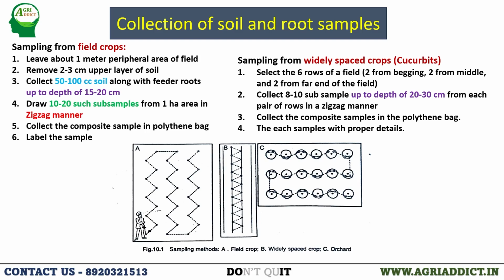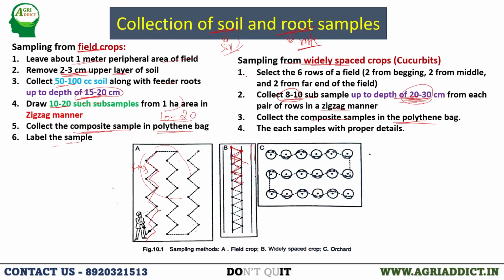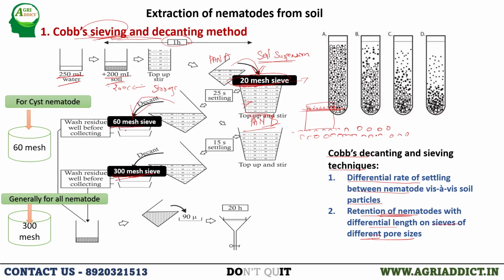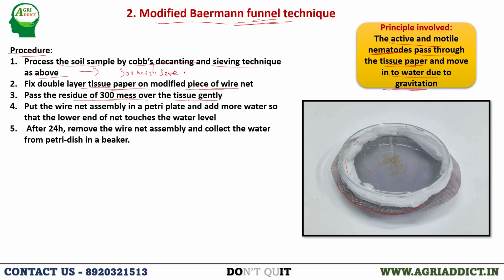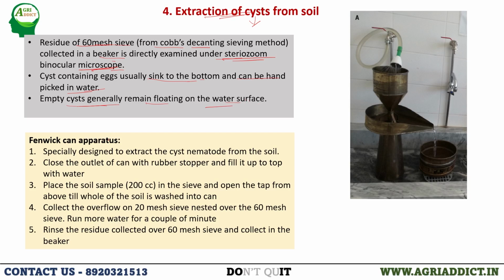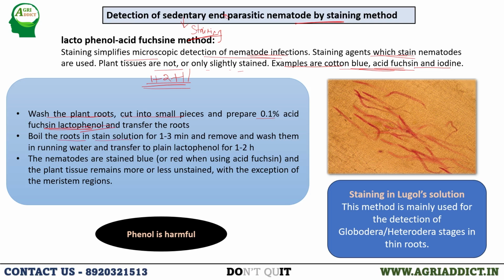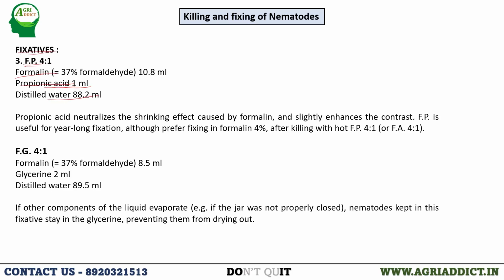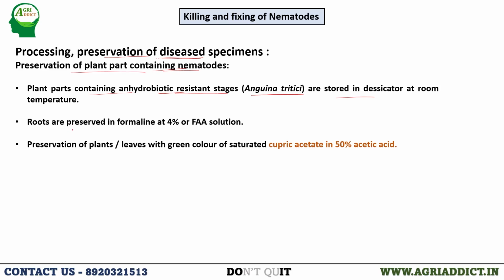10. Nematological Techniques Tulasi B| AIR-2 | ICAR JRF/SRF/CUET/AFO| All Agricultural Exams